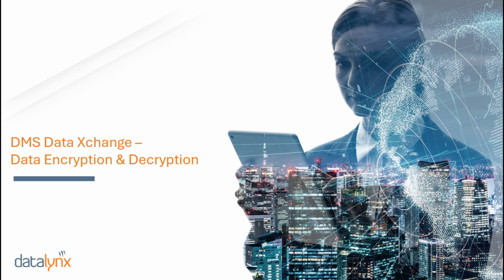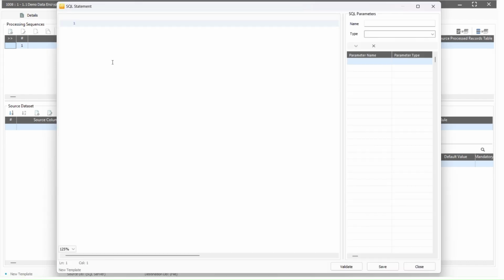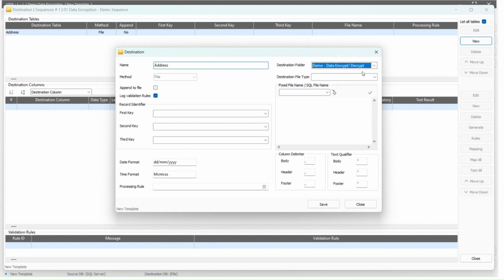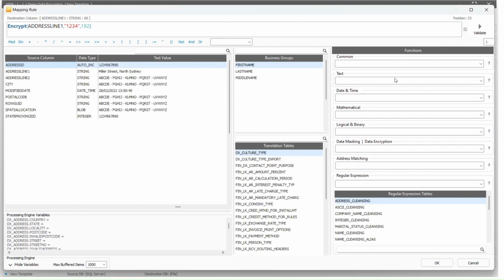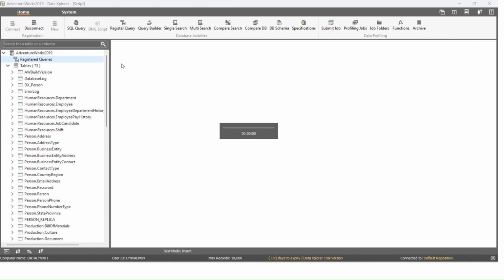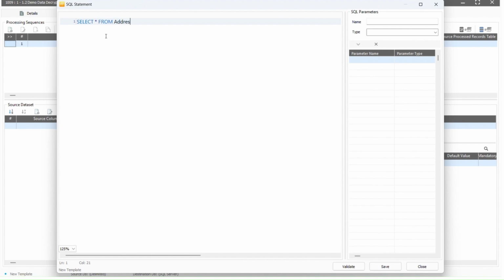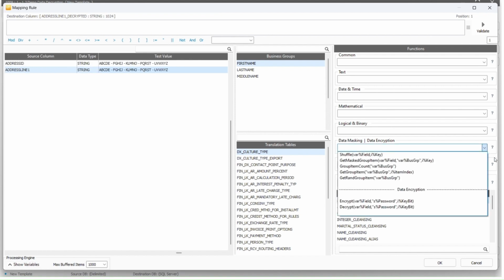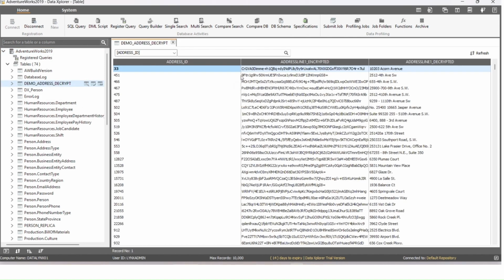Data Xchange- Data Encryption & Decryption- Lesson 18